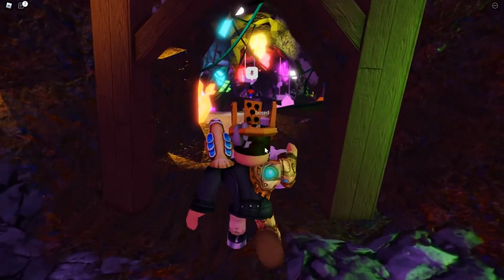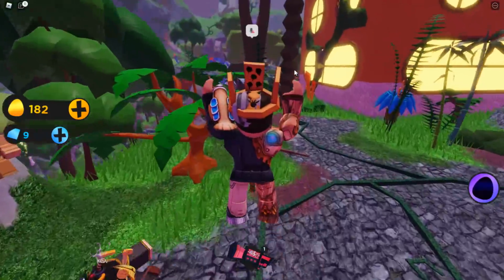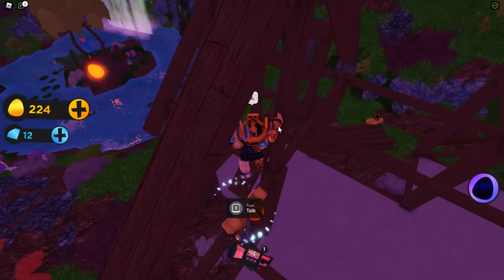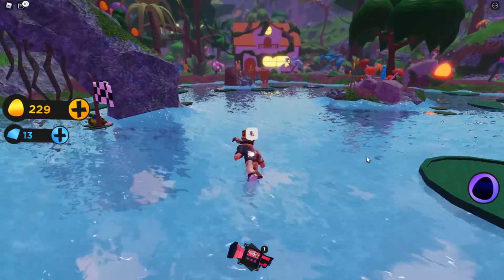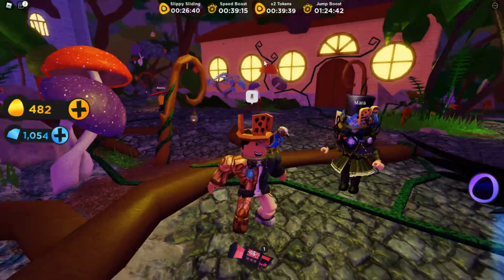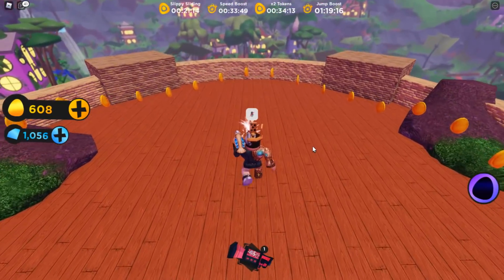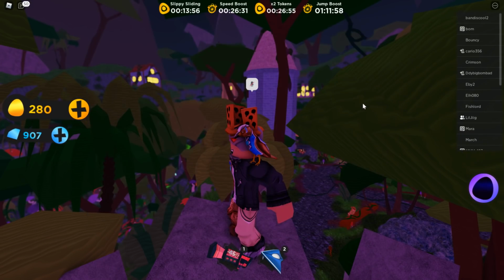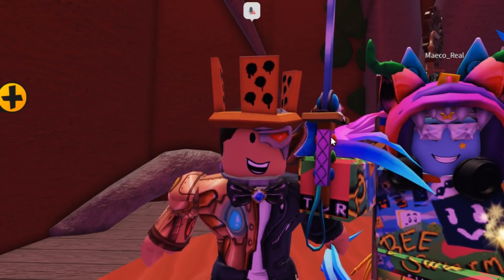How to get ALL EGGS in the ROBLOX EGG HUNT 2022: LOST IN TIME!! (Roblox Unofficial Event)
Welcome to the ROBLOX EGG HUNT 2022!! Today, I show you how to get ALL EGGS in this year's unofficial egg hunt called: LOST IN TIME!

⮟ TIMESTAMPS ⮟
0:00 - Crystal Egg
1:02 - Launcher Eggs (3 total)
3:18 - Beggsic Egg
3:39 - Preggsent
4:14 - Whack-A-Egg
4:44 - Mushroom Egg
5:30 - Botan-egg-cal
7:01 - Banana Bomb Egg
7:41 - Builder Egg
9:50 - Egg of the Deep
10:43 - Frog Egg
11:51 - Wasp Egg
12:37 - Bubba Egg
15:38 - Punk Egg
17:29 - Waffle Egg
20:36 - Tropical Bird Egg
21:16 - Fallen Star Egg
22:33 - Weregg
24:39 - Gladiator Egg
26:00 - Faberge Egg